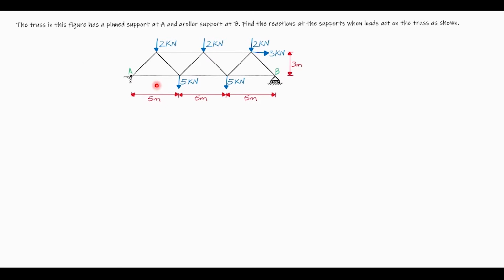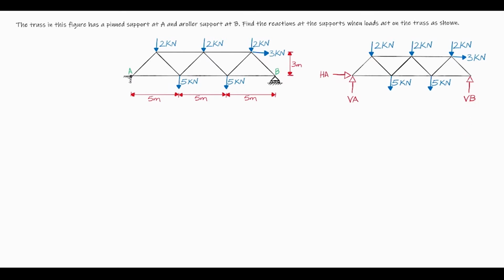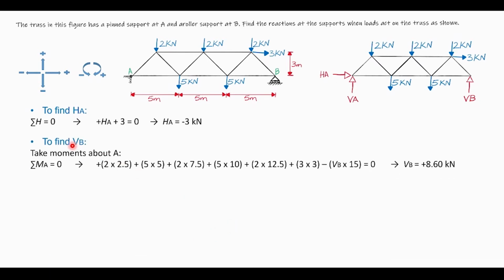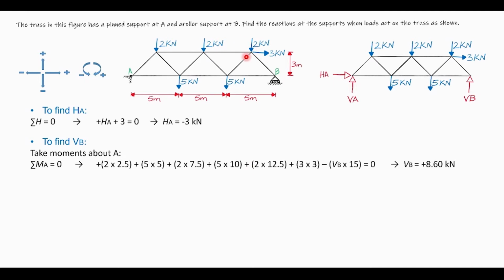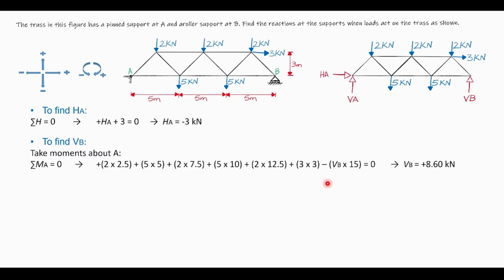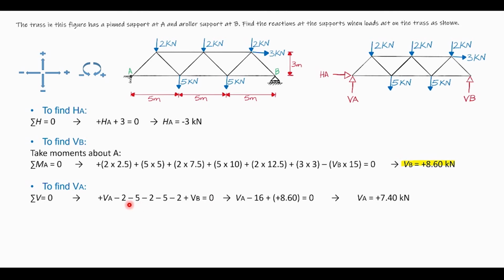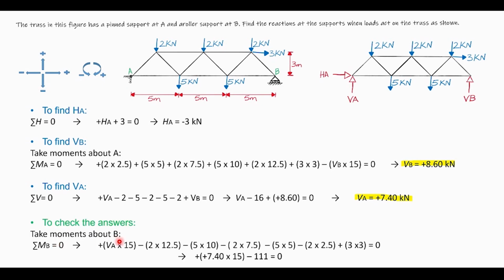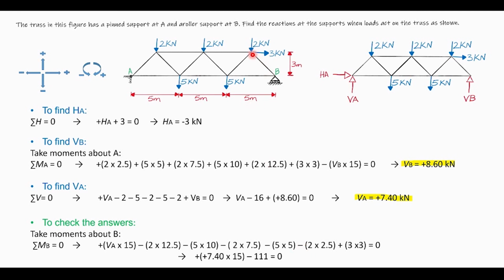How to Find Reaction Forces of a Truss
In this video finding the reaction forces of a truss explained.